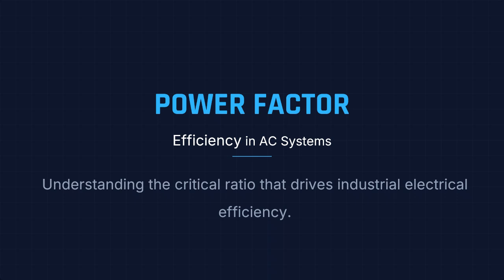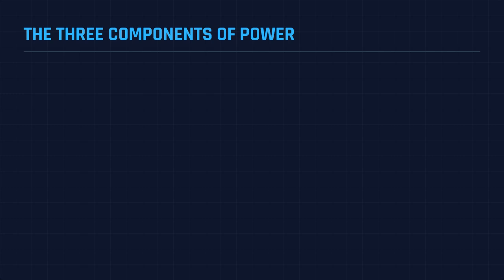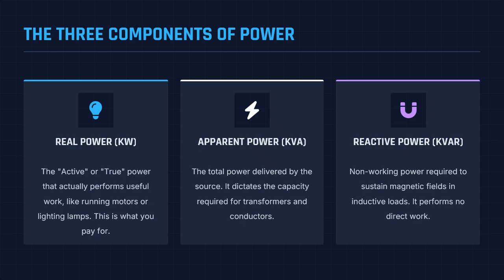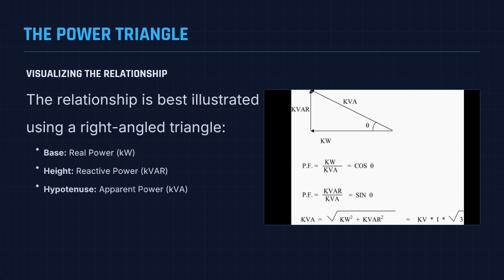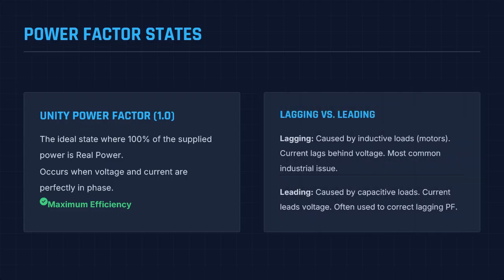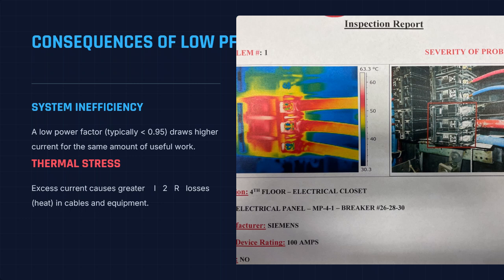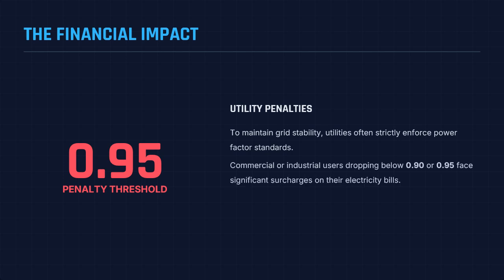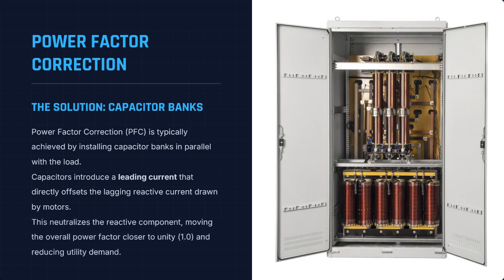What is Power Factor?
"Welcome. Today we are diving into a fundamental concept of electrical engineering: Power Factor. Over the next few minutes, we will explore why this ratio is the driving force behind efficiency in Alternating Current systems and why it matters for industrial application."
"So, what exactly is Power Factor? In the world of AC circuits, it is the measure of how effectively we convert incoming electrical power into useful work output. Mathematically, we define it as the ratio of Real Power—measured in Kilowatts—to Apparent Power, measured in kVA."
The Three Components of Power
"To understand that ratio, we must distinguish between the three components of power. First, we have Real Power. This is the 'active' power that actually runs your motors and lights; it's what you want to pay for. Second, is Apparent Power, which is the total capacity the utility must deliver to your site. And finally, Reactive Power. While it performs no direct work, it is physically necessary to sustain magnetic fields in inductive loads like transformers and motors."
The Power Triangle
"Engineers visualize the relationship between these three components using the Power Triangle. As you can see here, Real Power is the base, and Reactive Power is the height. The hypotenuse represents the total Apparent Power. The Power Factor itself is simply the cosine of the angle between the Real and Apparent power. The smaller that angle, the better your efficiency."
Power Factor States
"Our target is 'Unity Power Factor,' or 1.0. This is the ideal state where 100% of the supplied power is being used for work. However, in most industrial settings, we deal with a 'Lagging' power factor. This is caused by inductive loads where the current lags behind the voltage. Conversely, capacitive loads create a 'Leading' factor, which we can actually use to our advantage."
Consequences of Low PF
"Why is a low power factor a problem? Physically, it is inefficient. A low power factor means the system must draw a higher current to do the same amount of work. This excess current creates thermal stress, leading to greater heat losses in your conductors and requiring larger, more expensive transformers and cabling to handle the load."
The Financial Impact
 "Beyond the physical stress, there is a direct financial impact. Utilities need to maintain grid stability, so they penalize inefficiency. If your facility's power factor drops below a standard threshold—typically 0.90 or 0.95—you will likely incur significant penalty surcharges on your monthly electricity bill."
 "Fortunately, this is solvable through Power Factor Correction. The most common method involves installing capacitor banks in parallel with your inductive loads. These capacitors introduce a leading current that directly neutralizes the lagging reactive current from your motors, effectively pulling your power factor back up toward unity."
Summary
"In summary, managing Power Factor is not just a technical theory—it is an operational necessity. By maintaining a high power factor, you maximize the capacity of your electrical infrastructure, reduce energy wastage, and significantly minimize your operational costs."
Q&A
"Thank you for your time and attention. I would now like to open the floor to any questions you may have regarding Power Factor calculations or correction methods."